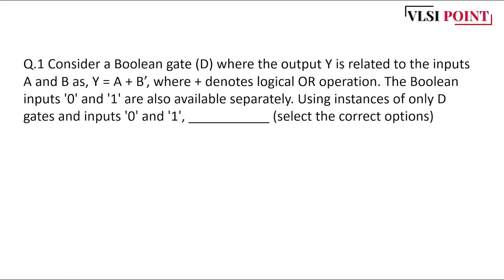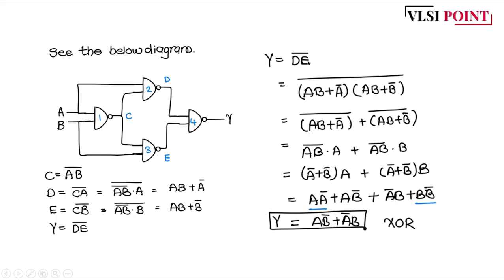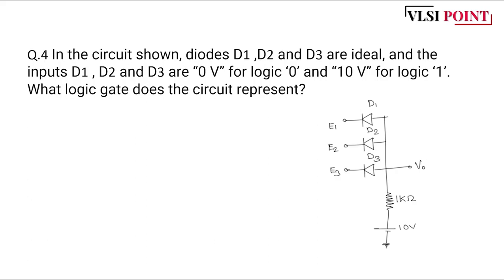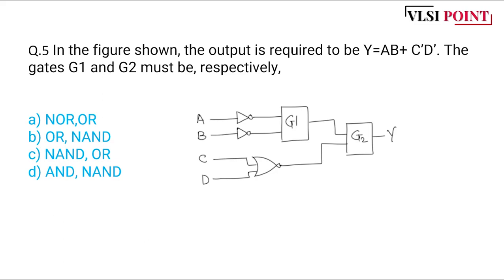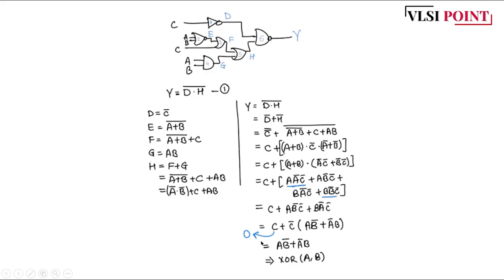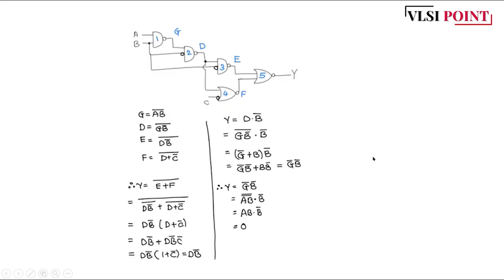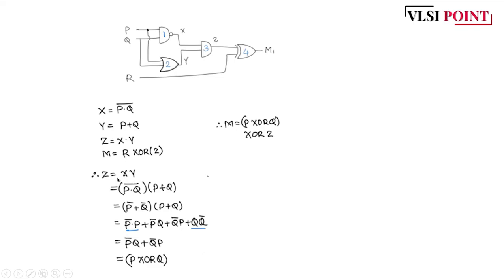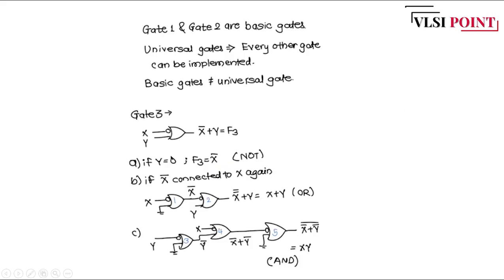Digital Electronics Practice Questions for GATE Exam & Interviews | VLSI POINT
This is the first video of Digital Electronics practice questions playlist. Here you will get Digital Electronics practice questions and answers. This practice question playlist is specially for beginners, which is very helpful for written test of core electronics companies as well as GATE Exam. Here in this quick tutorial which is a Digital Electronics tutorial for beginners, students will get interview questions and examples. In this video you'll get 11 Digital Electronics questions with solution. These questions will help you to revise all the digital electronics concepts for electrical and electronics gate exam and interviews.

Join our Telegram group for more discussion and get some outstanding materials for exams and interviews along with job/internship opening update

Video Credit : Mr. Mahesh Malewale

Please check out the Hindi playlist as well.